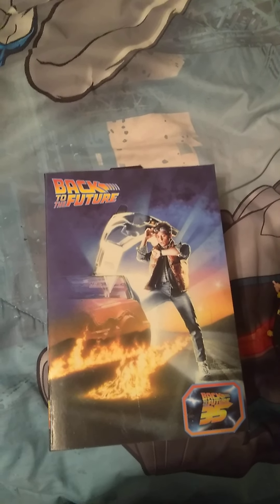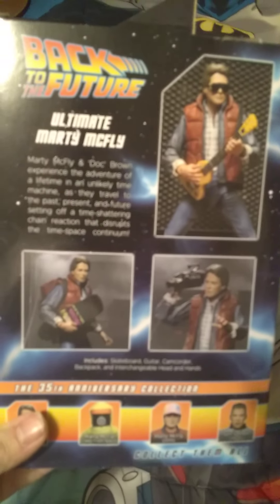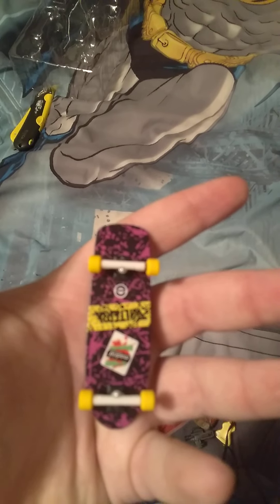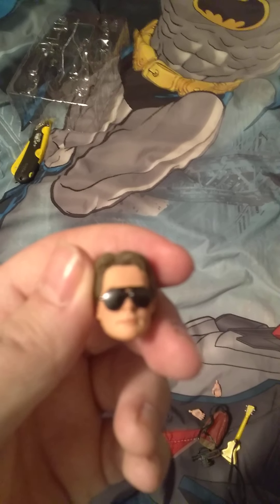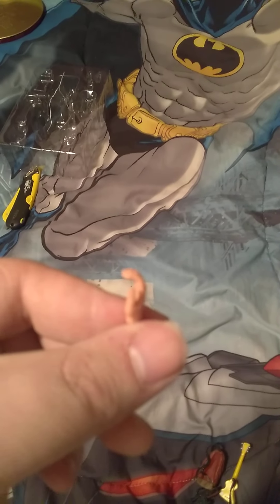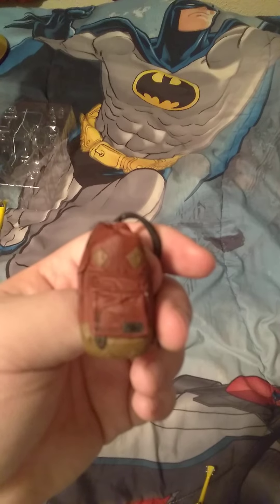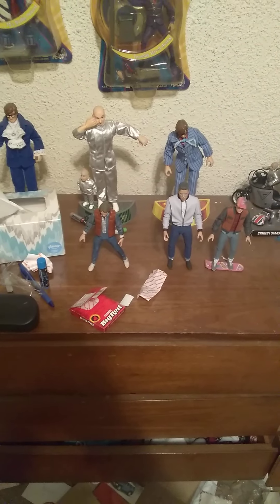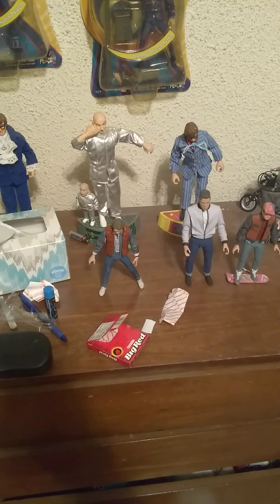back to the future 1 Marty review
this Marty is hard to stand sooner or later he's going to fall down